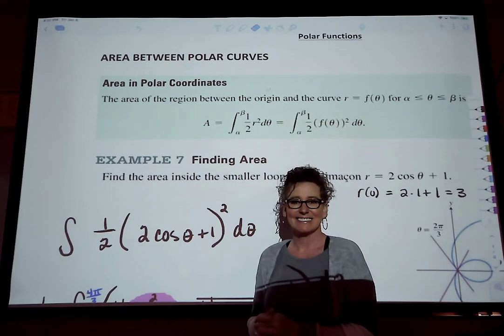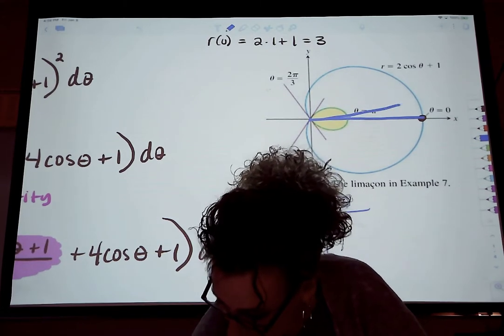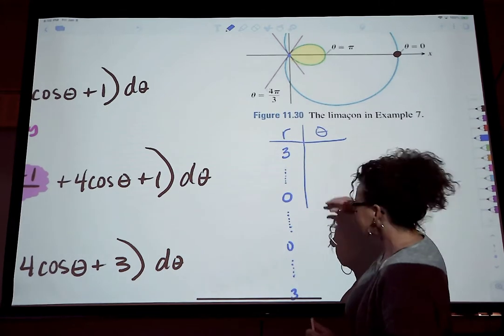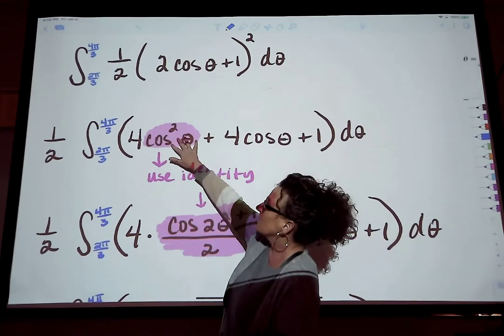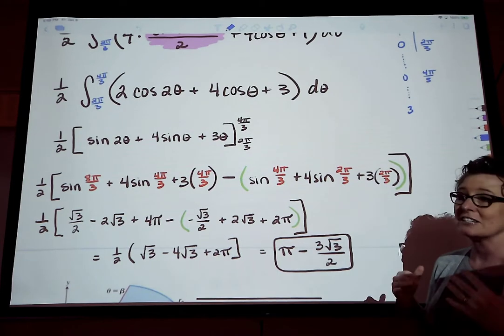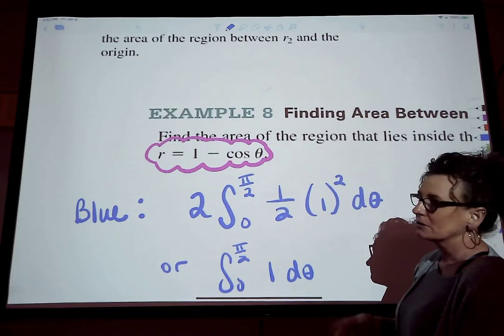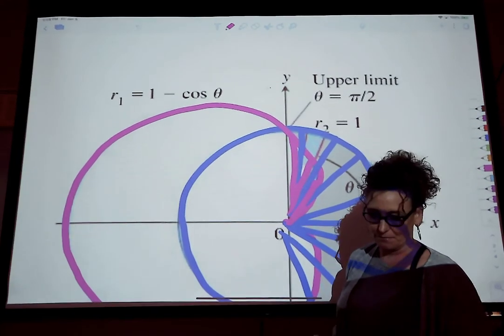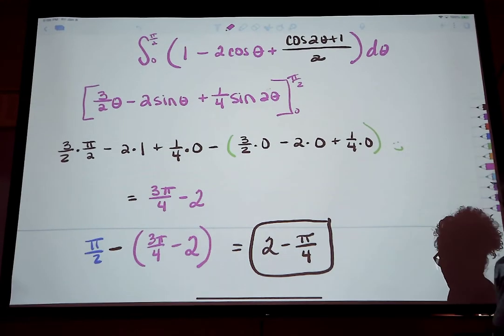BC Section 11.3 Day 4